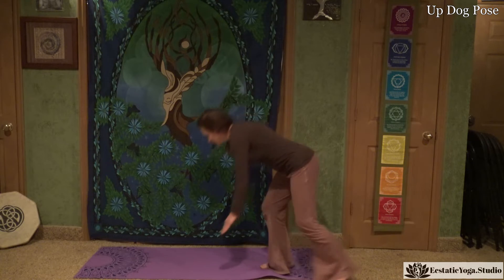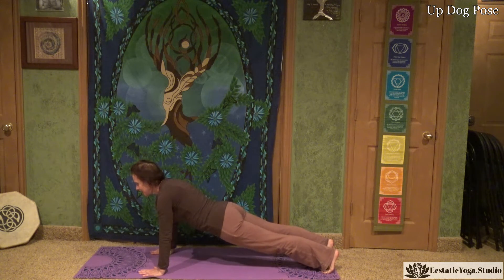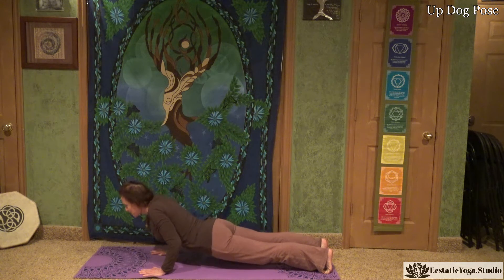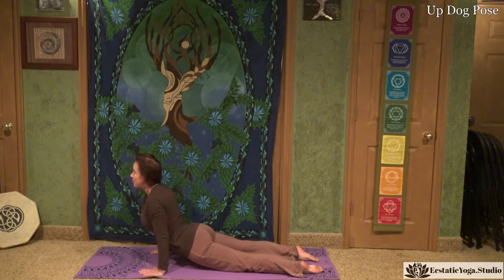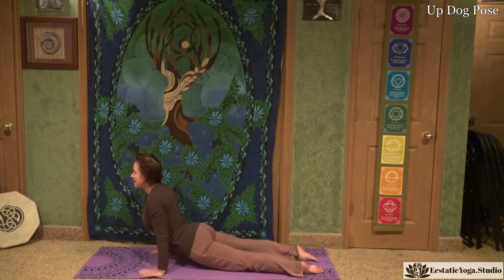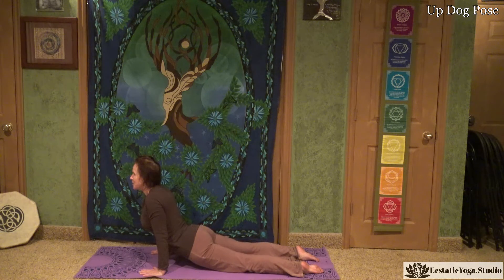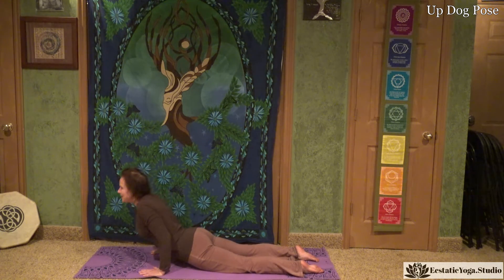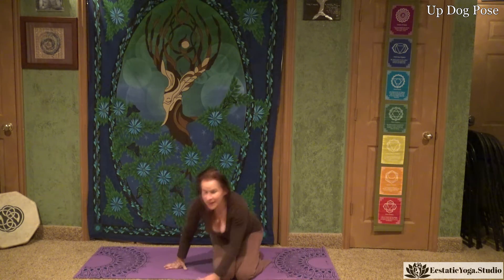EY Asana 1 Analytics Up Dog Pose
Learn the benefits, contraindications, modifications, foundation, alignment, intentions and steps for up dog, urdhva mukha svangasana.